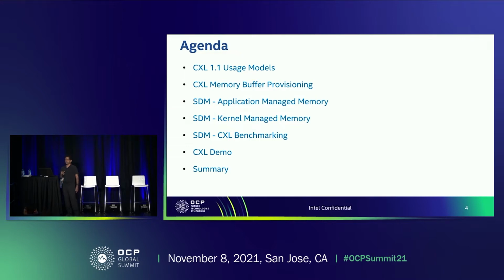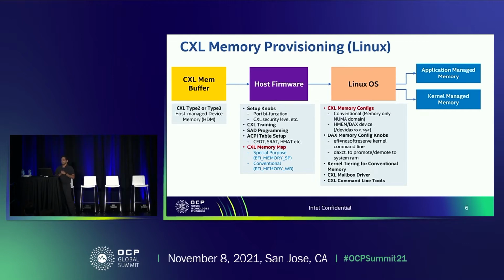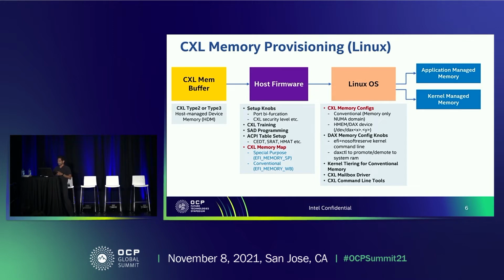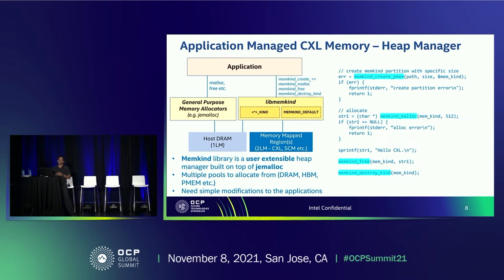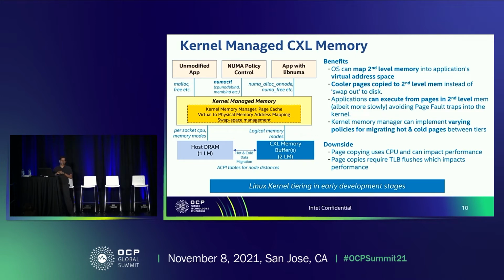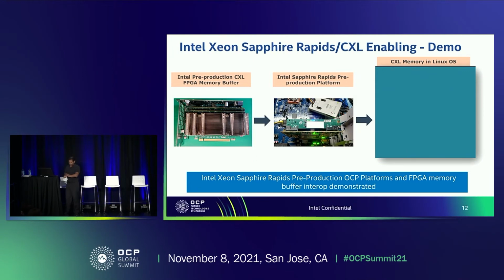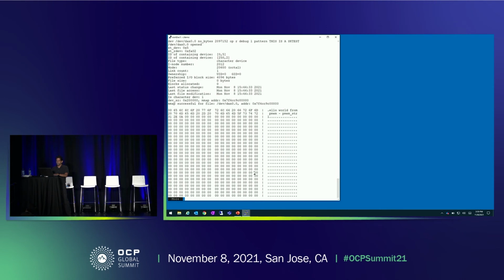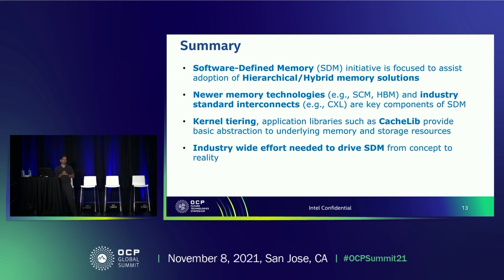2021 OCP Global Summit: Evolving Software Defined Memory for CXL Usages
Evolving Software Defined Memory for CXL Usages